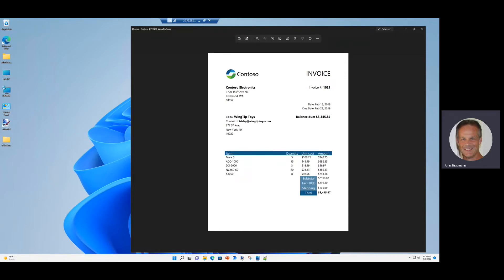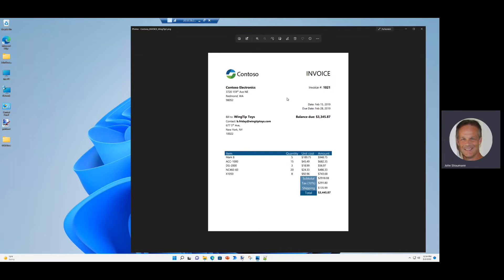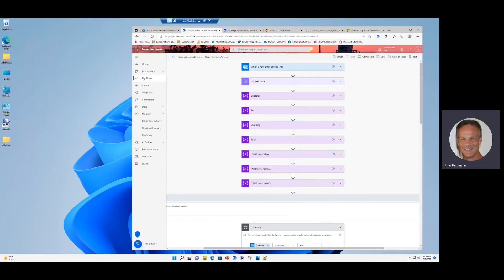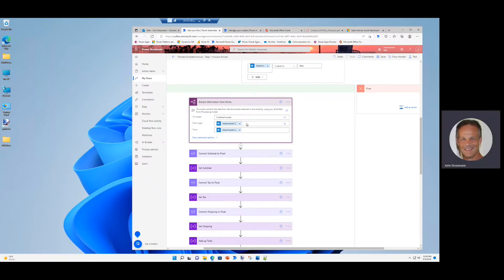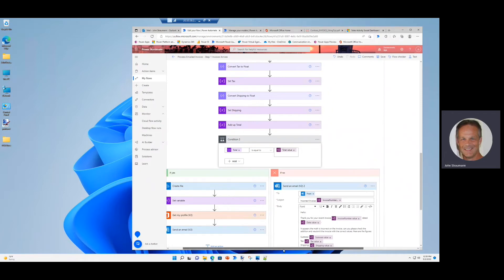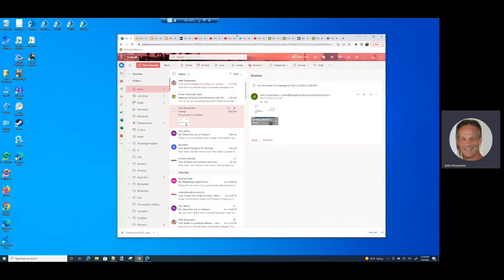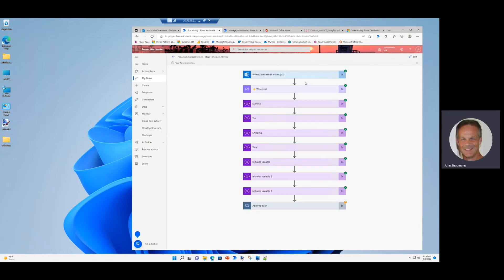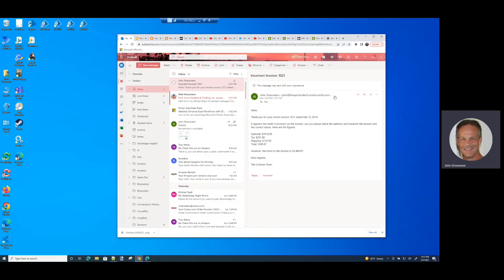Automated Invoice Error Detection